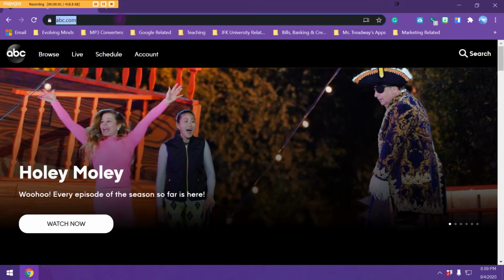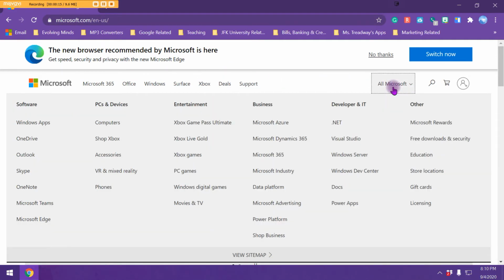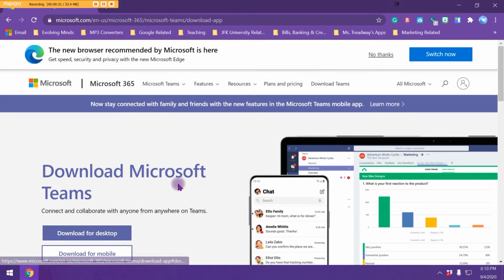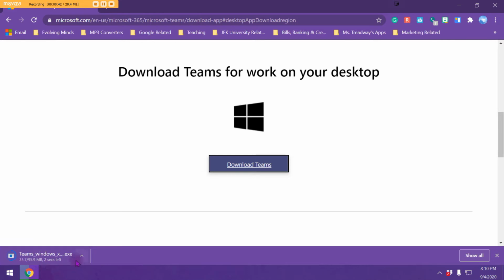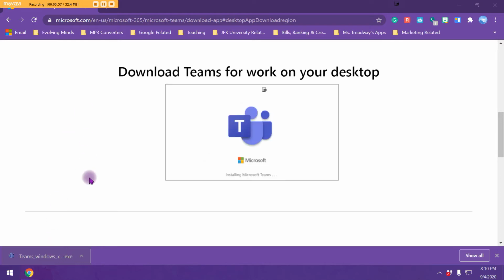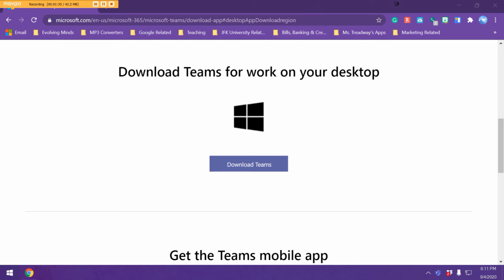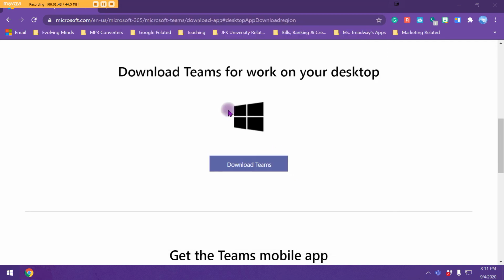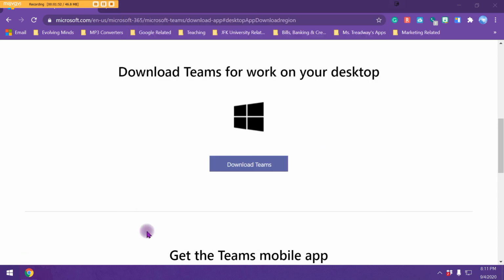Teams Install and Enter